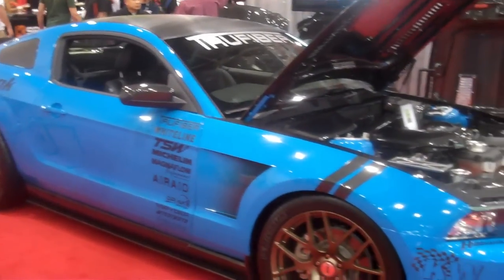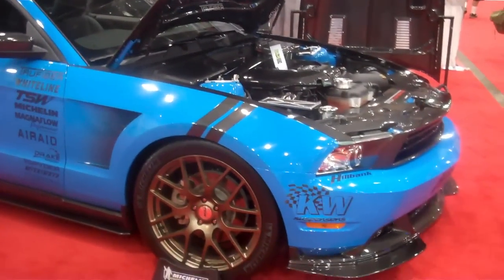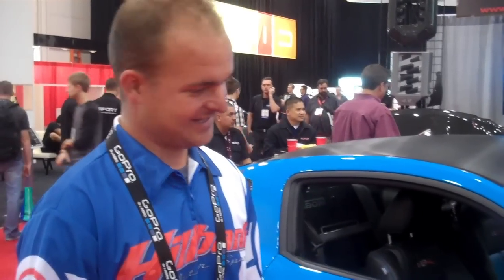Ashton Stander and the Hillbank Motorsports HBR Mustang SEMA 2011 Interview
Mishimoto interviews Ashton Stander about the Hillbank Motorsports HBR Mustang during SEMA, 2011!